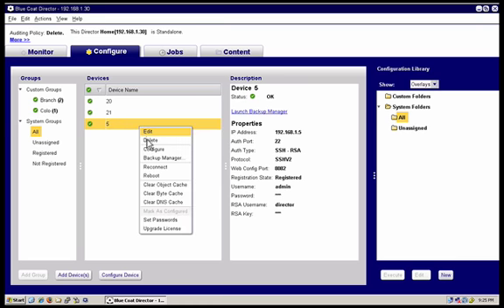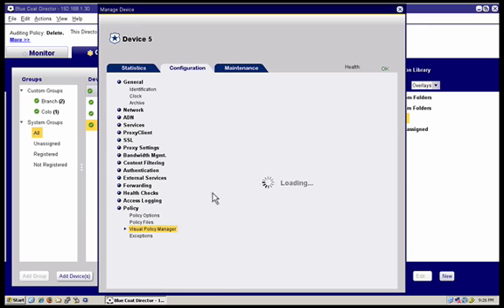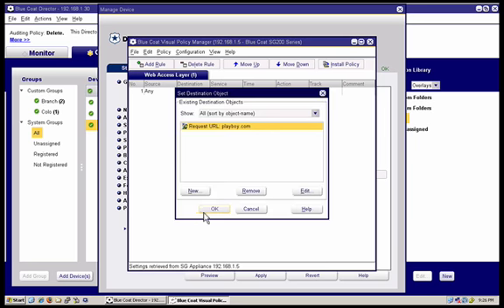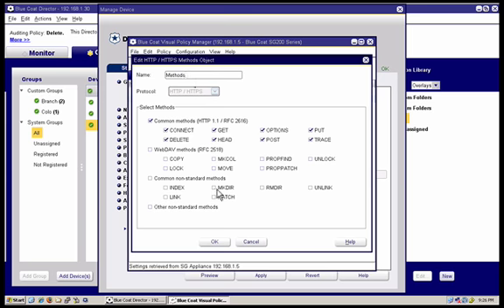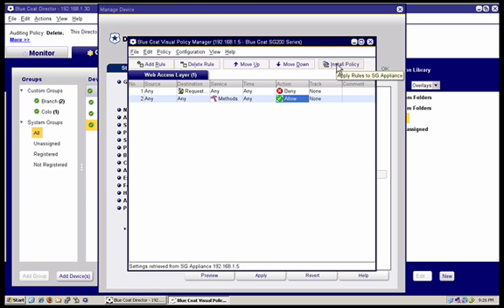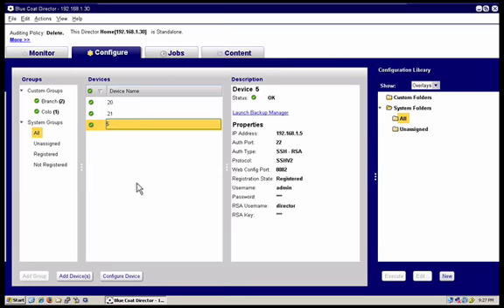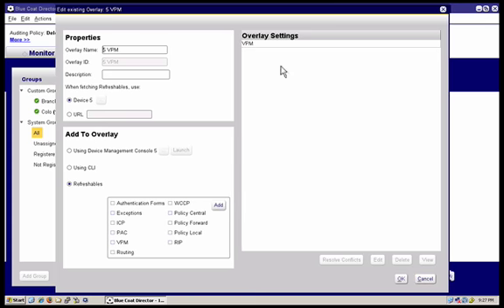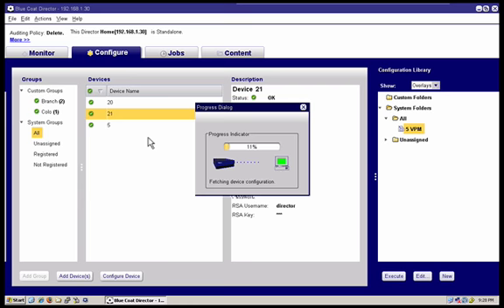Overlay Example VPM Director